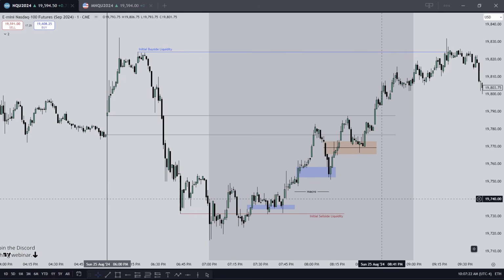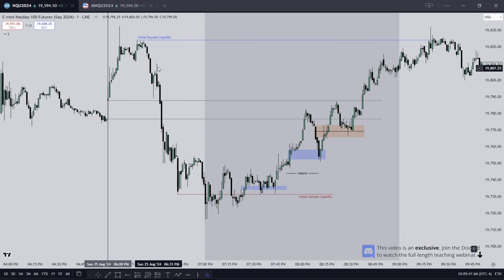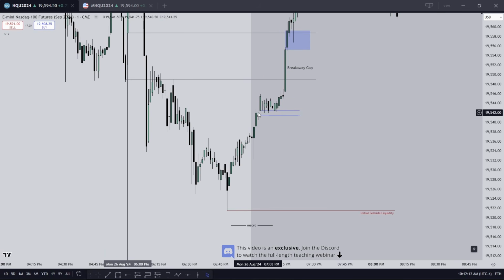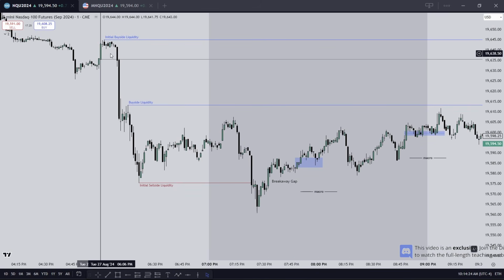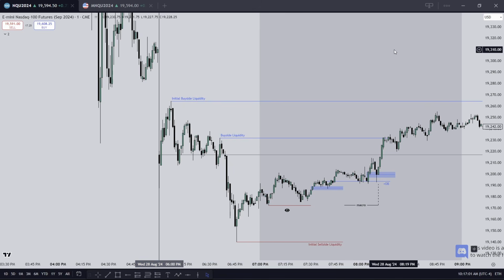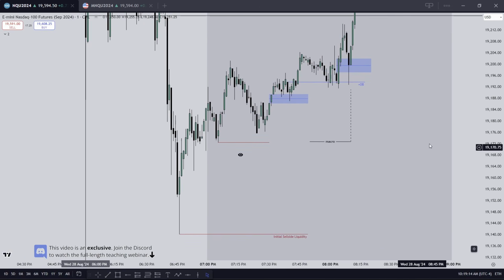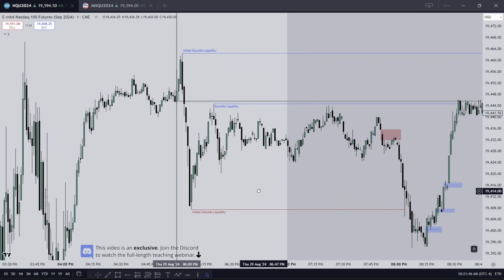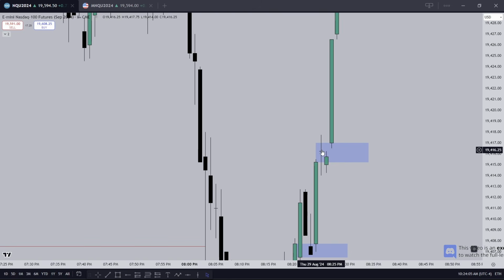How to Trade the NEW ICT 2024 Asia Model \ ATM Machine \ ICT CONCEPTS